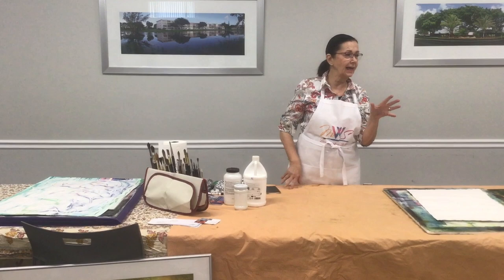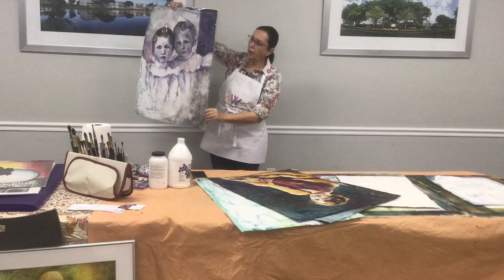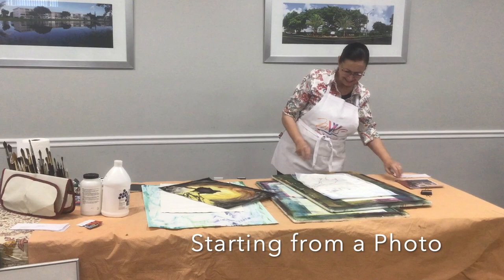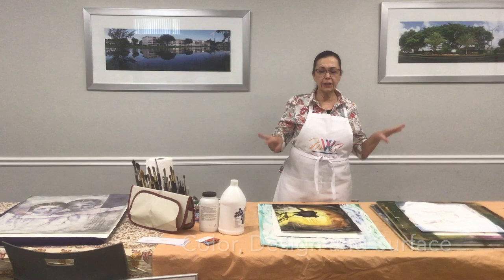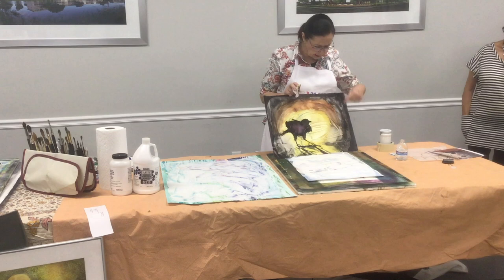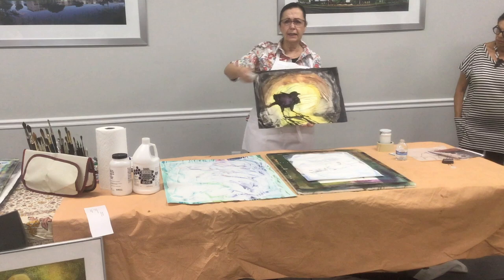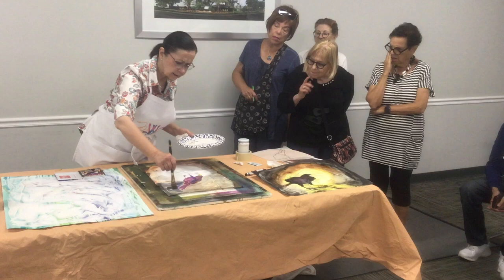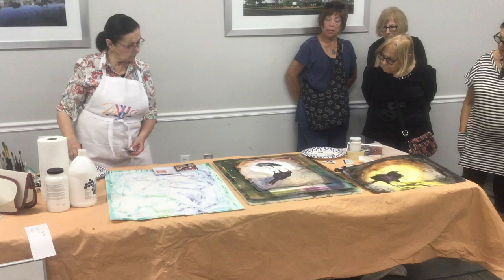2023-02-24 Color, Design and Surface with Marilyn Johansen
Art Demo in our Art Club Meeting, february 24th 2023. How to transform the surface of your watercolor paper using Gesso and Mat Medium. Create Design forms with old Credit Cards. How to start with a photography, and find ideas using the MIX Apps. Draw your subject or experiment abstract. Use Watercolor for color.